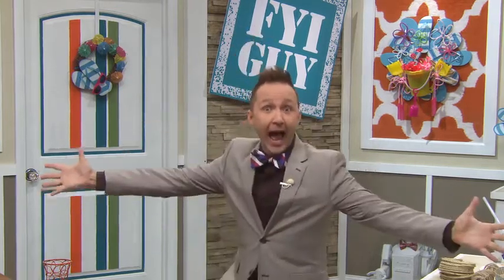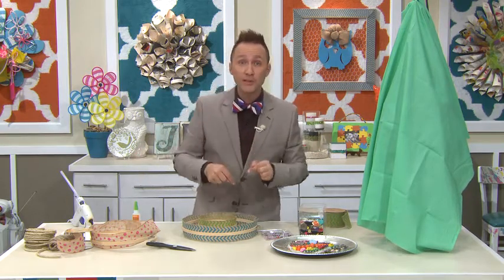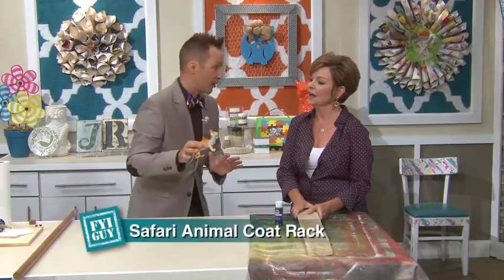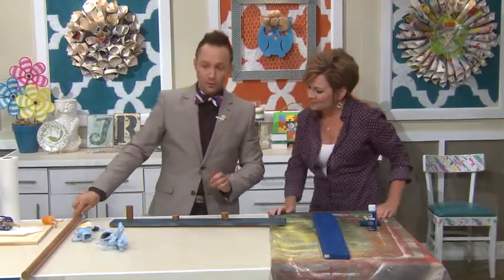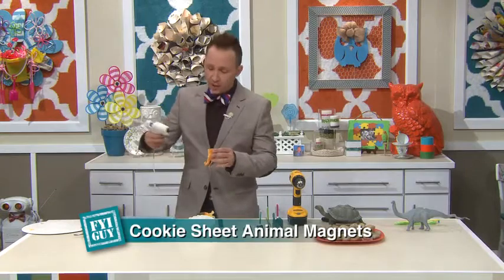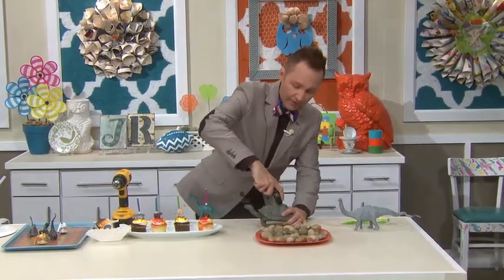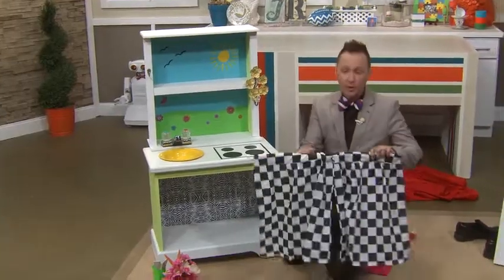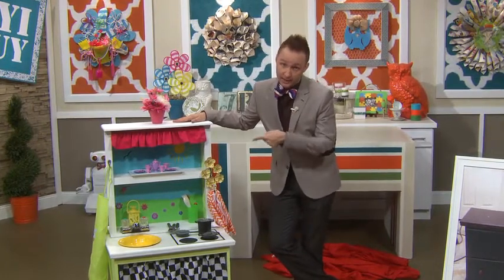FYI Guy LIVE: The Kids Decor Show